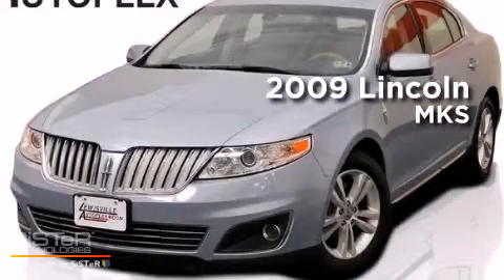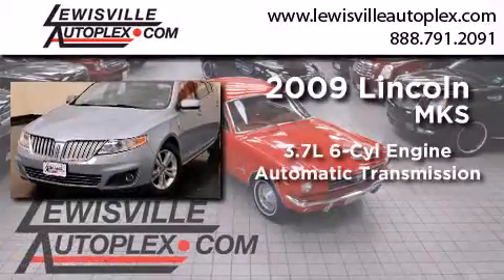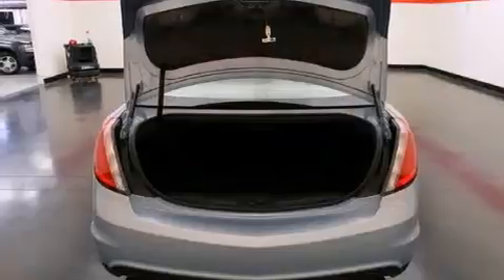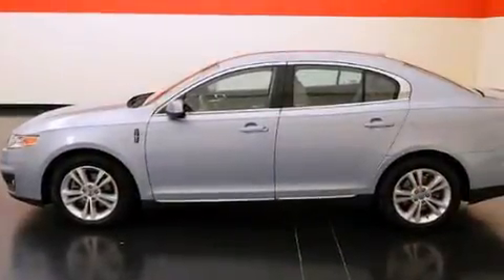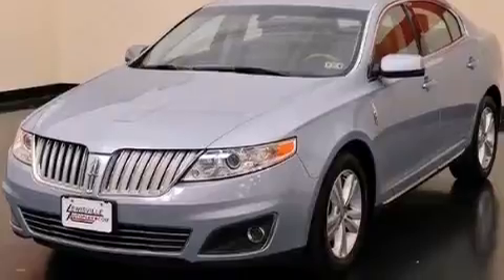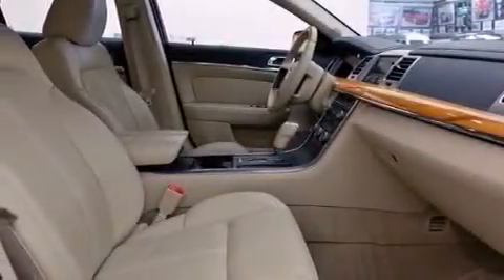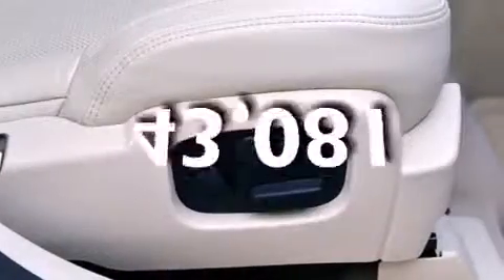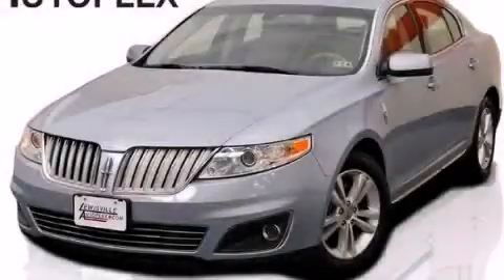2009 LINCOLN MKS Carrollton TX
We've been honored to serve the Lewisville TX area , we promise that your experience at our dealership will exceed your expectations ! Year : 2009 Make : LINCOLN Model : MKS Engine : 3.7L SMPE 24-valve V6 Duratec engine Trans . : Automatic Exterior : Blue Miles : 43,081 Interior : Gray Stock : 9523 Lewisville Mitsubishi 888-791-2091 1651 Stemmons Freeway Lewisville , TX 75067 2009 LINCOLN MKS Lewisville TX